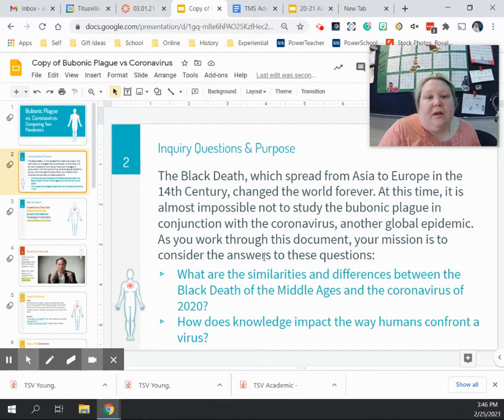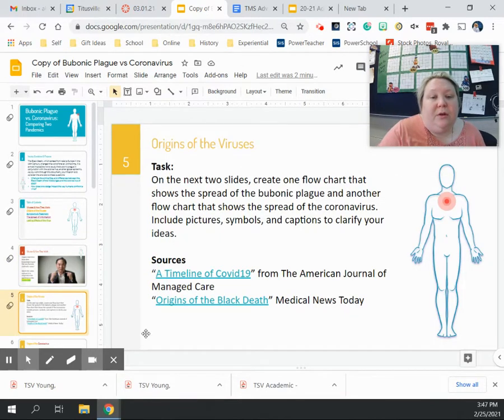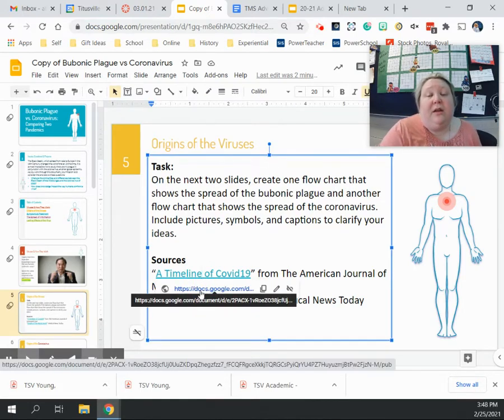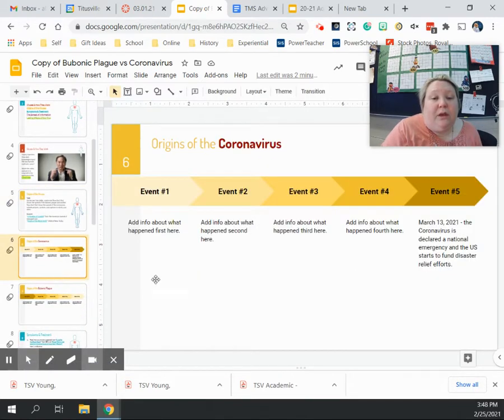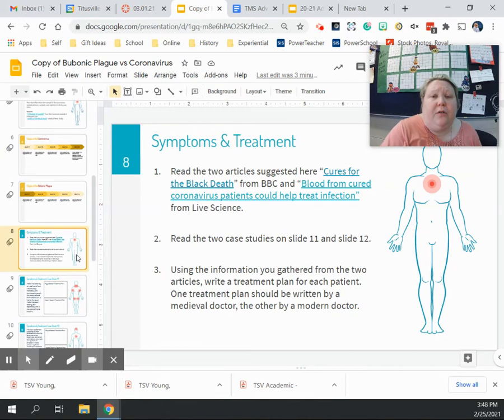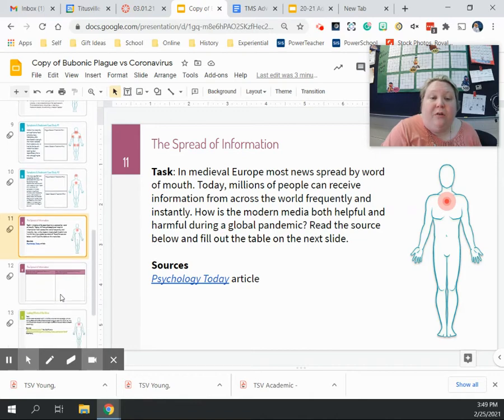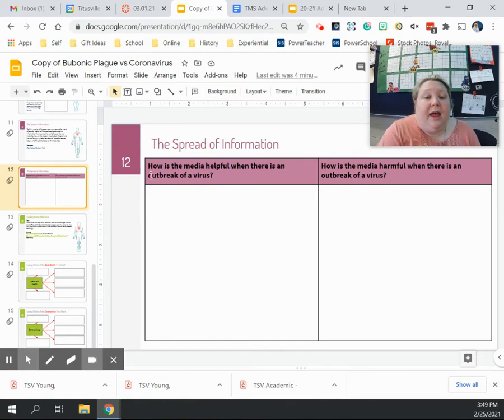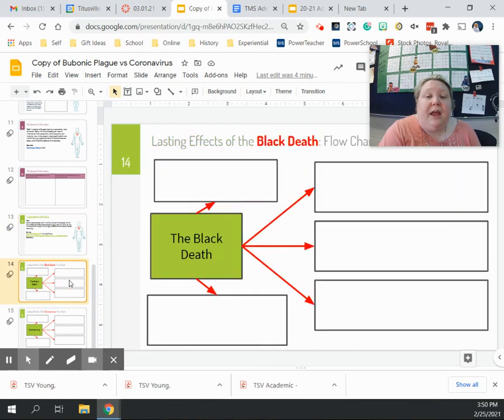03.01.2021 - Plague Assignment